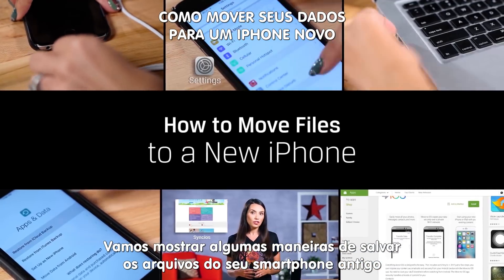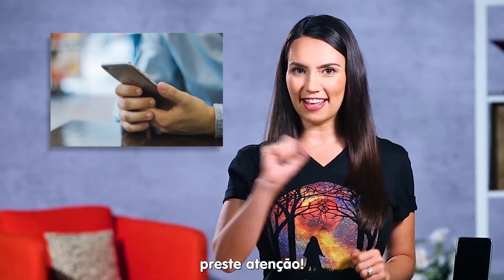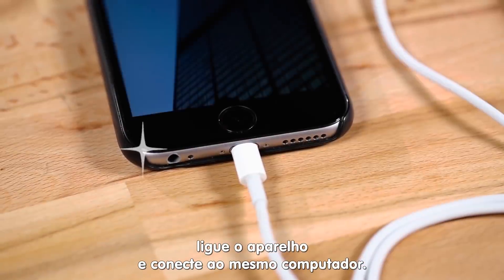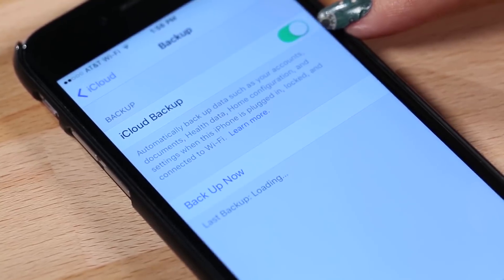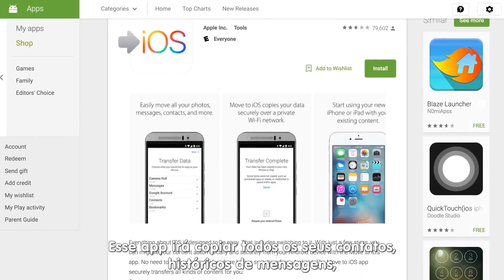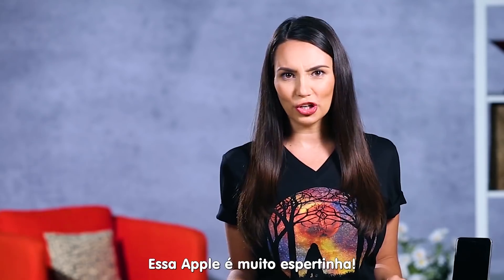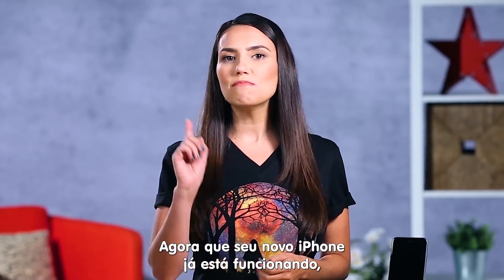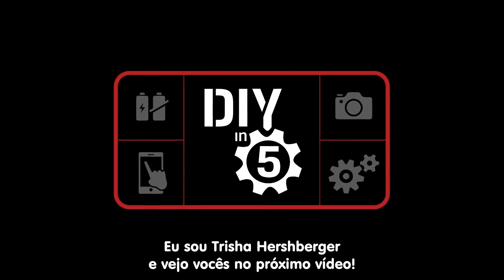Movendo dados para novo celular - Dicas de Tecnologia ep. 4 - Kingston Brasil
Conheça algumas maneiras de transferir dados como contatos, aplicativos, mensagens, fotos e muito mais de um Android ou iPhone antigo para um novo iPhone. 😃📱

Assista o vídeo e descubra como é simples mover seus dados. 😉